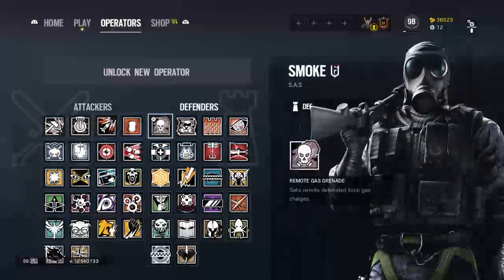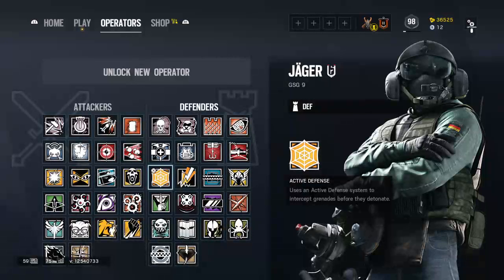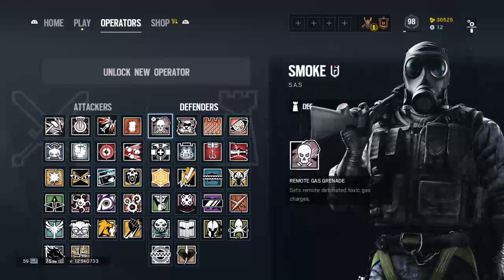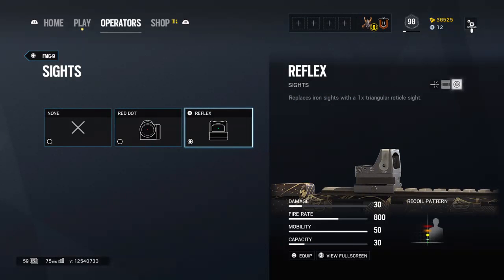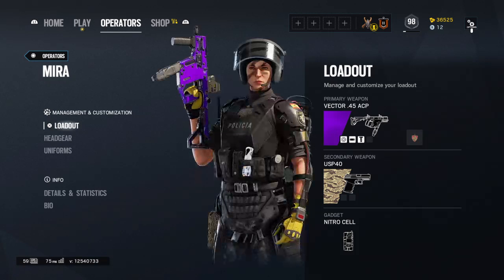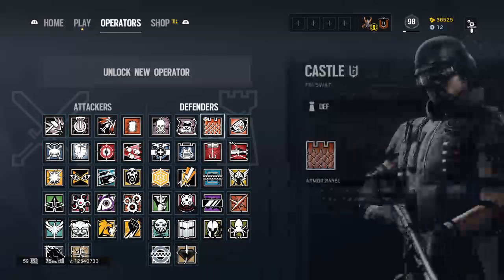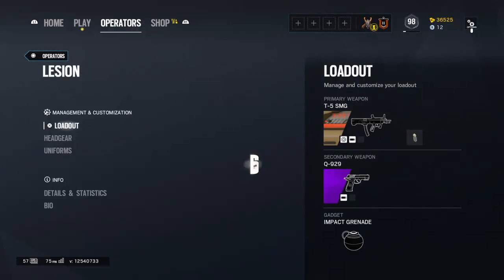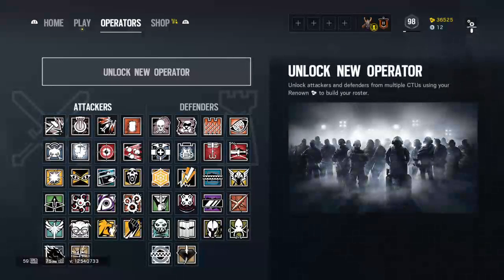Top 5 Best Defenders in Rainbow 6 Siege!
Hey what is up you gaming fanatics it is Crazy Maniac Gaming here and if you would like to stay up to date on my Youtube channel be sure to subscribe and follow me on  my social medias, thanks!